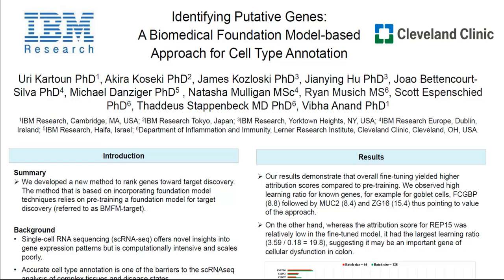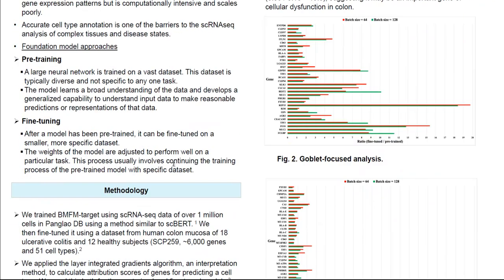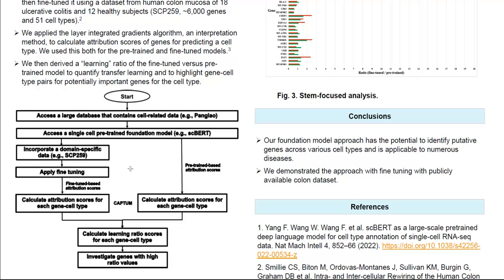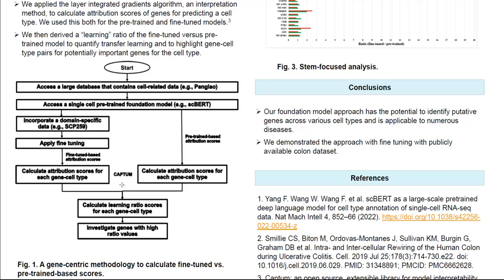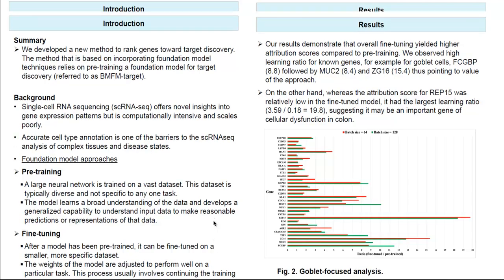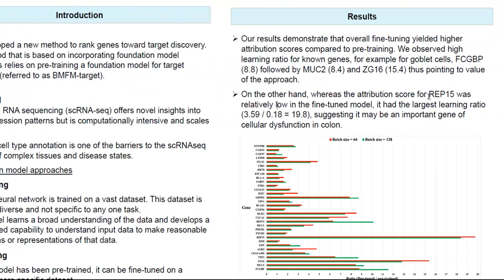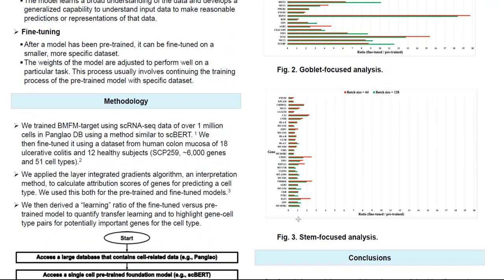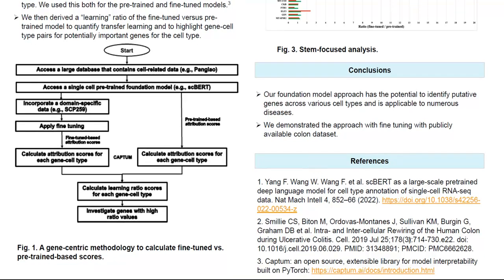Identifying putative gene markers: A biomedical foundation model-based approach...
Identifying putative gene markers: A biomedical foundation model-based approach for cell type annotation (ISMB2024).